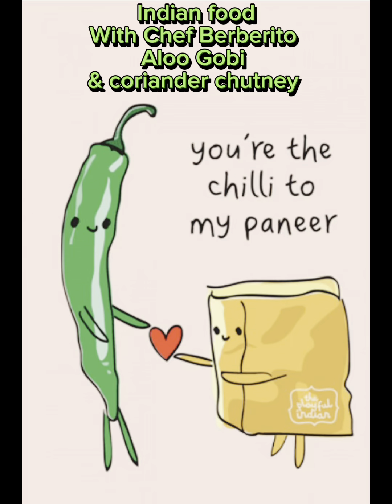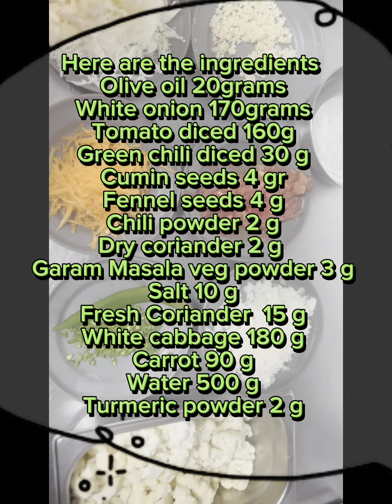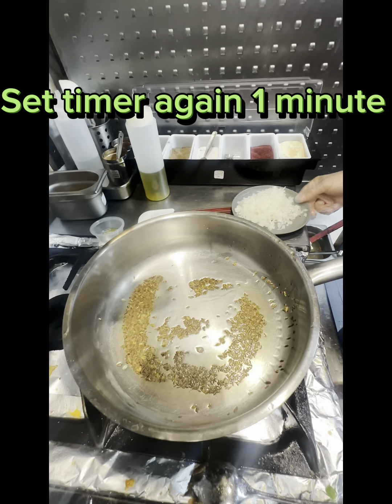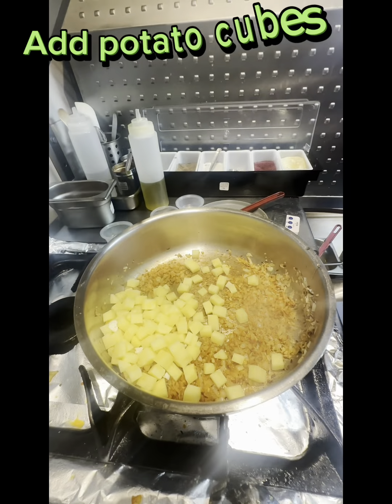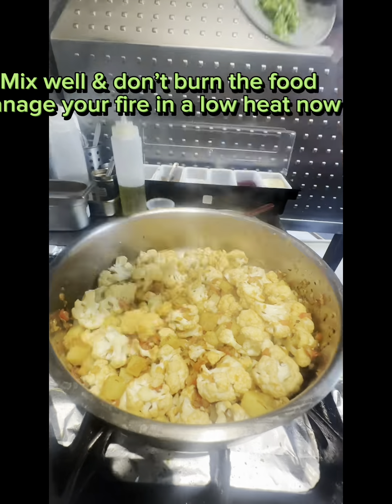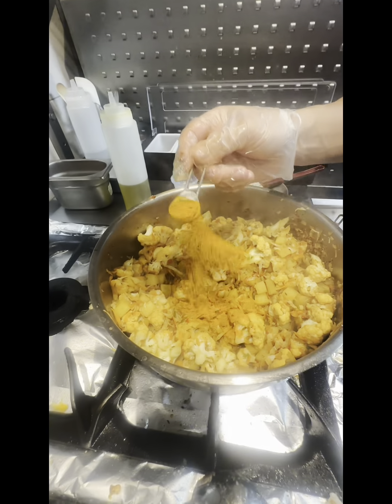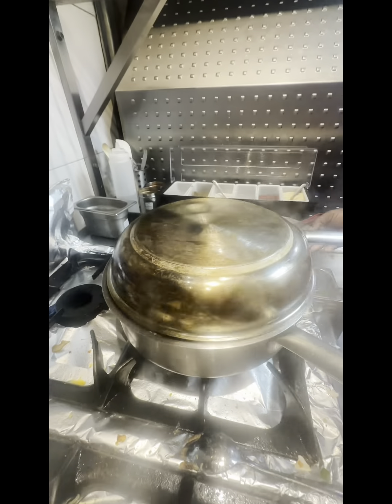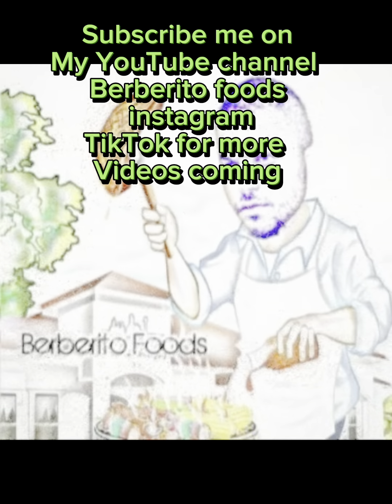Alo Gobi indian vegan recipe